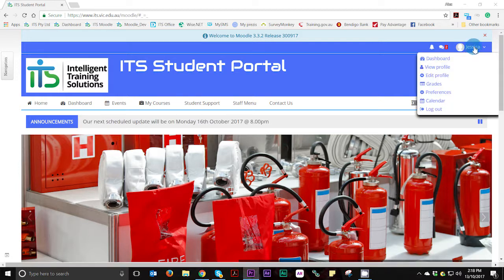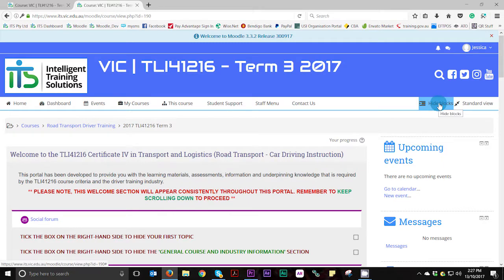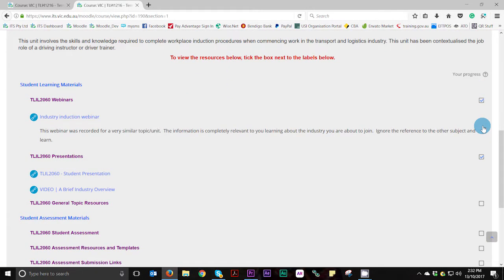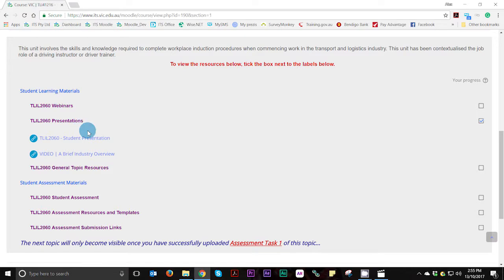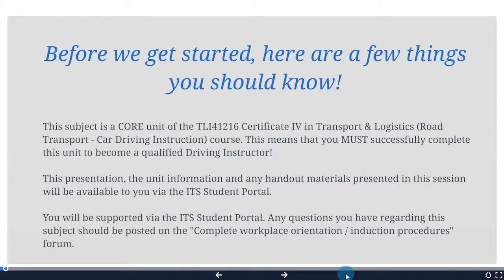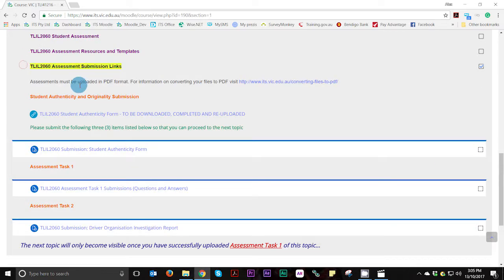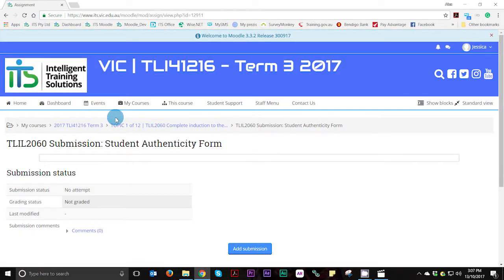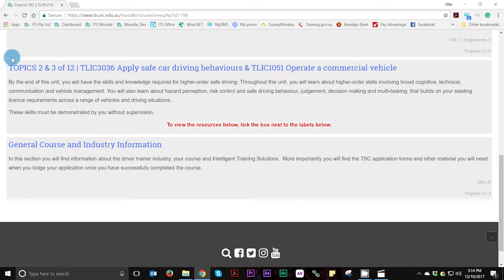TLI41216 Welcome Video 2017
© This presentation and its contents are the intellectual property of Intelligent Training Solutions. This presentation or video must not be reproduced or shown publicly, used by another Registered Training Organisation (RTO) or used by any third party without the written permission of Intelligent Training Solutions, RTO: 22570

INTRO MUSIC

Title: Interstellar by Laszlo from Monstercat - Best of House

IMAGES

Images used within this video are a combination of ITS created and owned images.

Stock Images have been purchased from:
Envato Market
OR://
iStock Photos